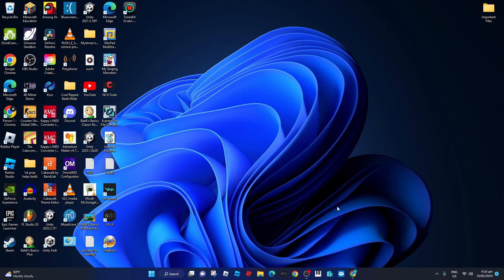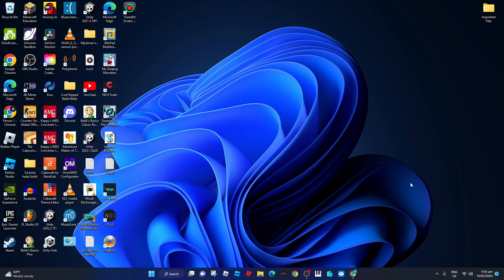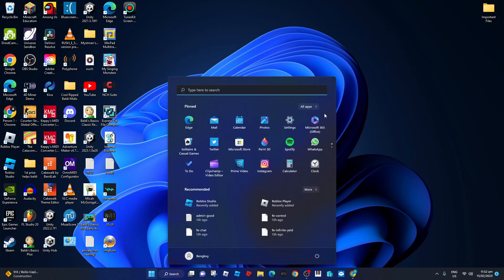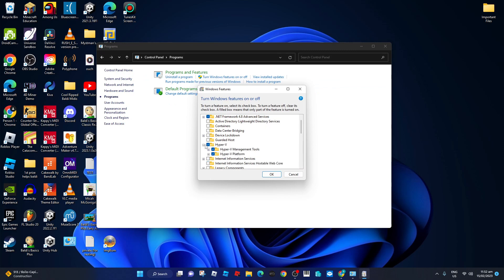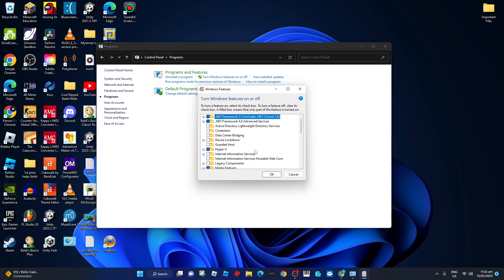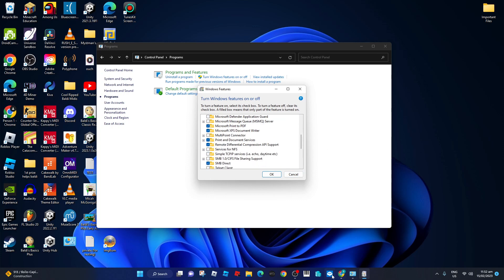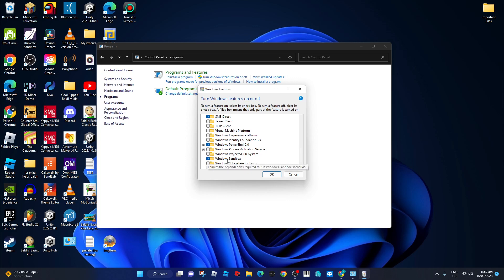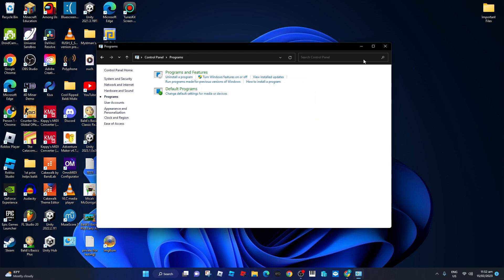How to Enable Windows Sandbox And Hyper-V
I also forgot to enable something in the bios settings